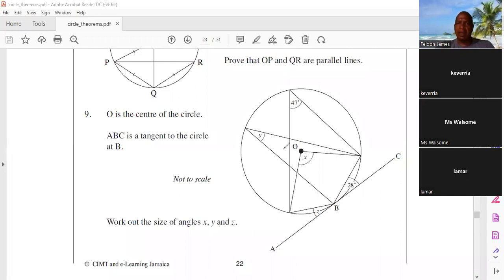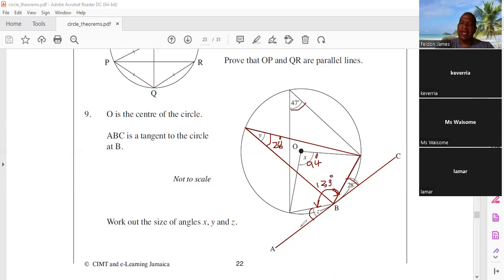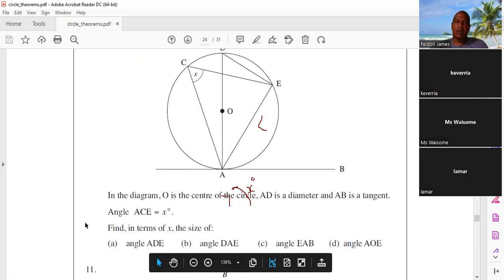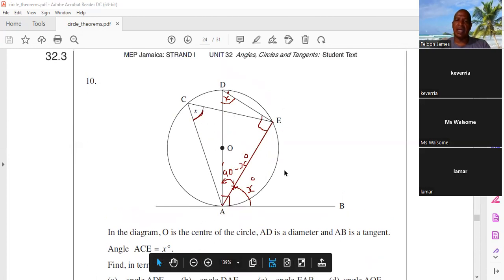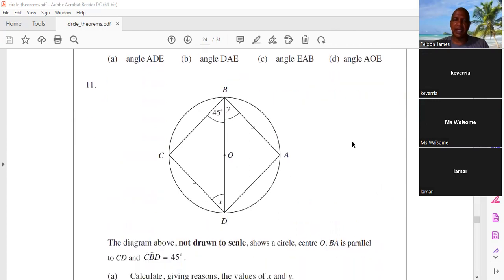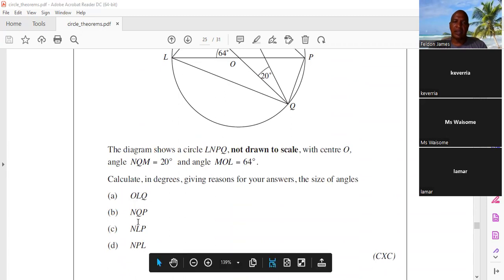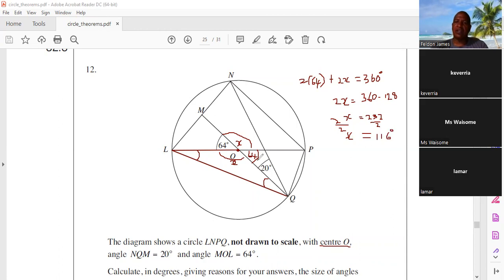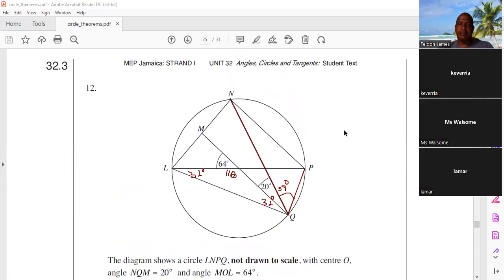CSEC Math Circle & Tangent Theorem 4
Circle & Tangent Theorem